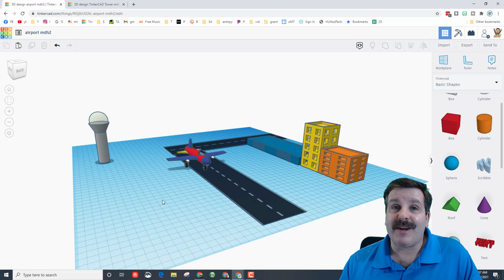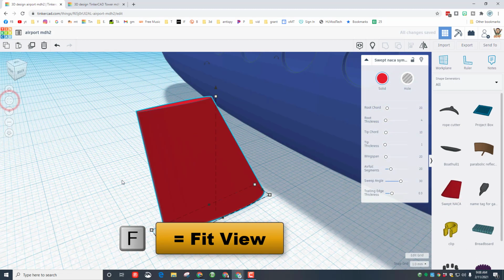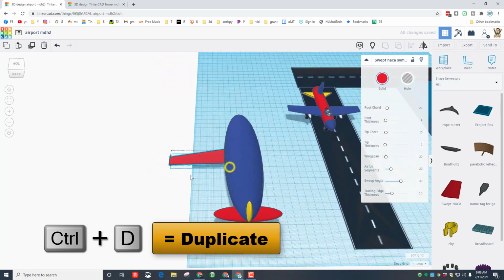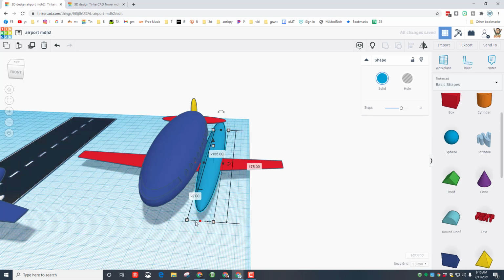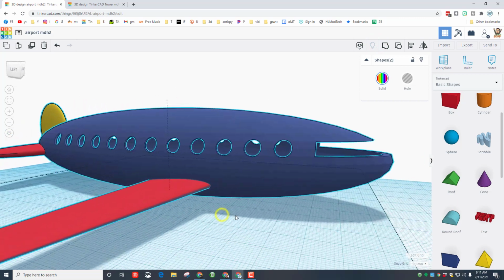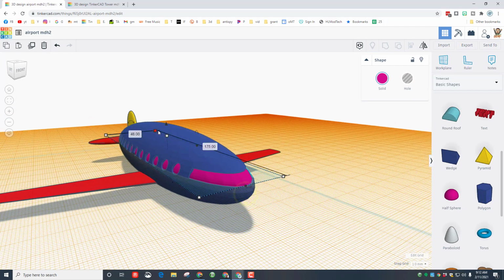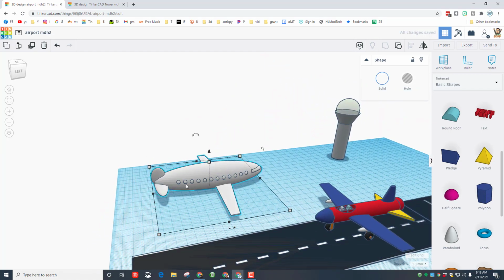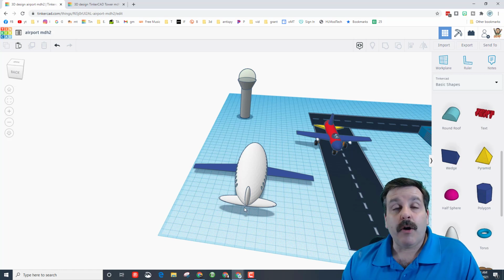Freaky Fast Jet Airliner Wings Tinkercad Codeblocks Airport Upgrade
Have a glorious day and keep Tinkering! The Codeblocks Jet Airliner is sweet, but missing wings. Check out this freaky fast way to add a set of awesome wings to your Tinkercad creation. It is also a great way to upgrade your Tinkercad airport project.